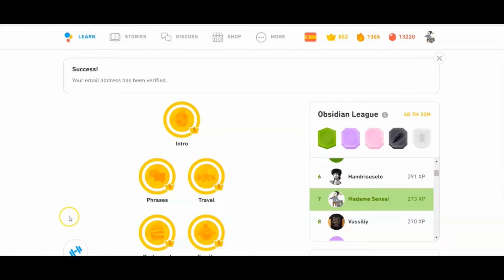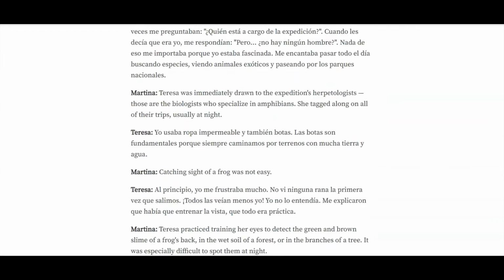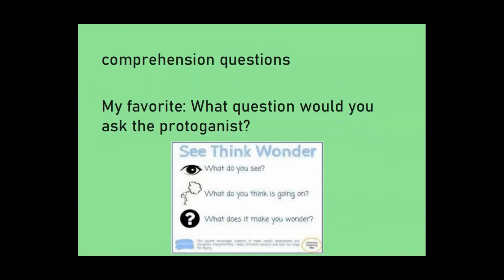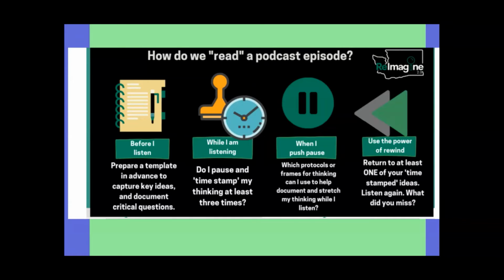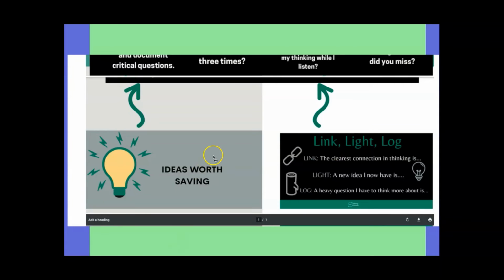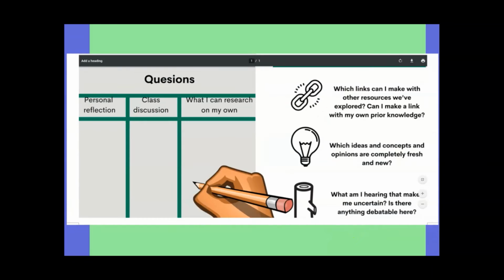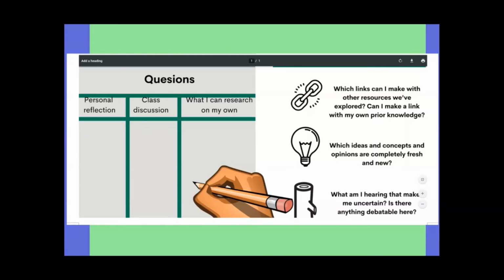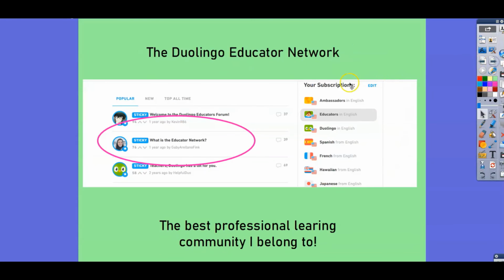Look no Feather 6b: Duolingo Podcasts